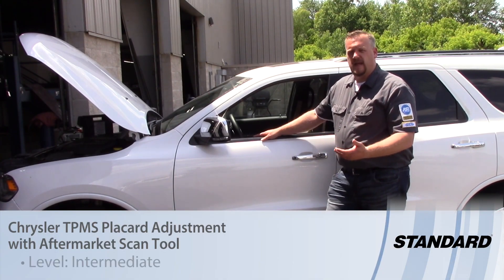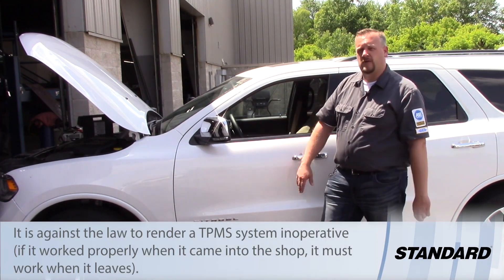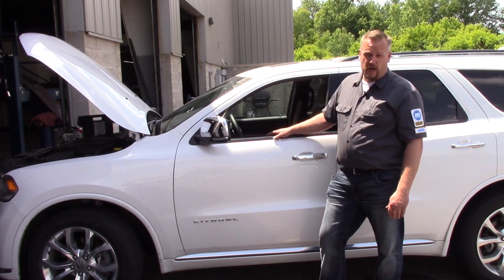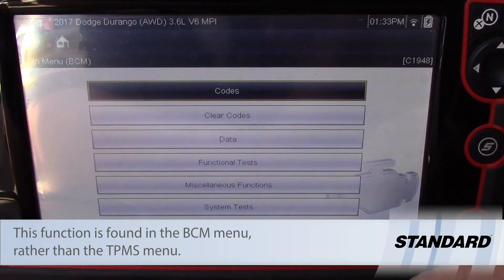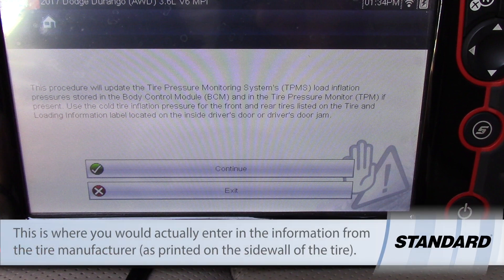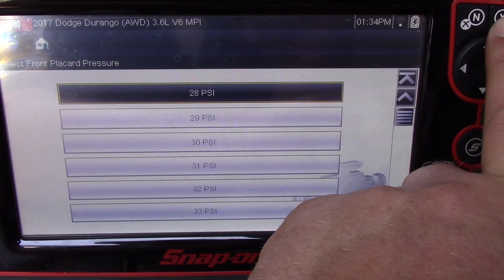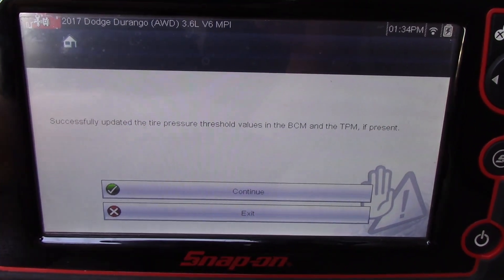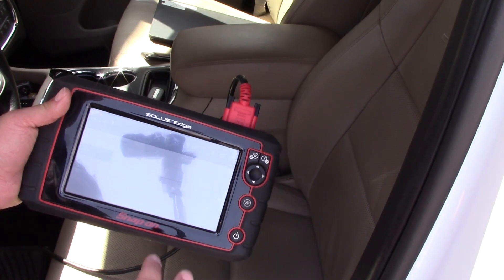Chrysler TPMS Placard Adjustment With Aftermarket Scan Tool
Watch for helpful tips on changing your tires to run at a safe pressure.

Tools needed: Appropriate Aftermarket Scan Tool (In this case Snap On)

Vehicle used: 2017 Dodge Durango Citadel